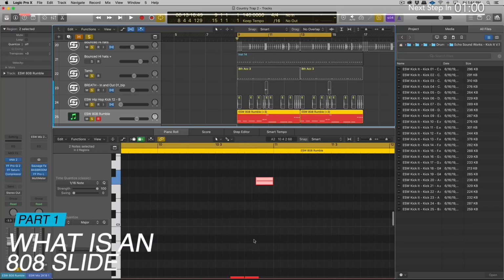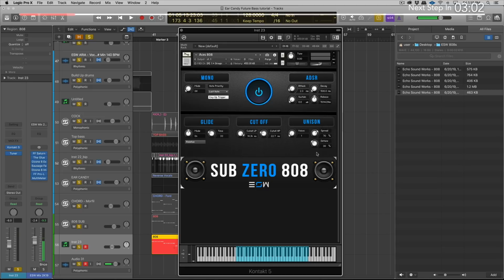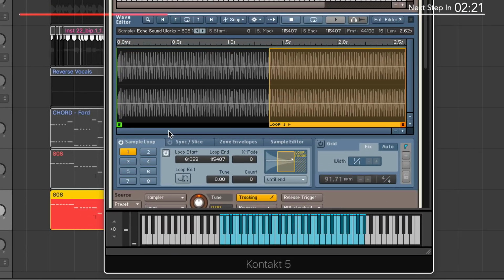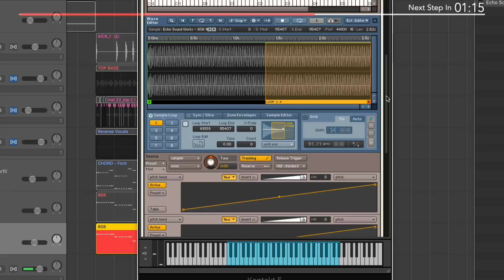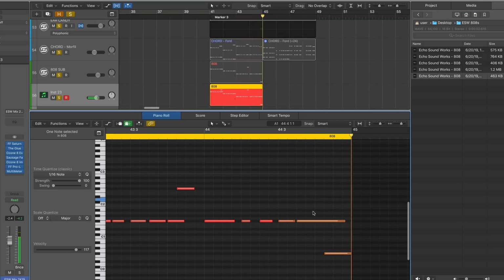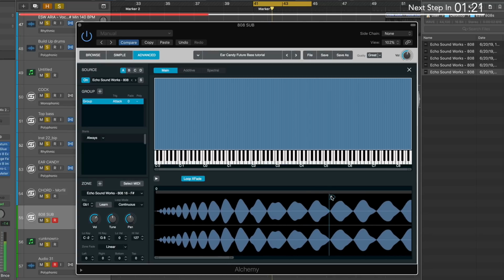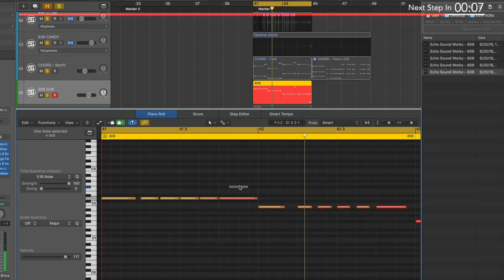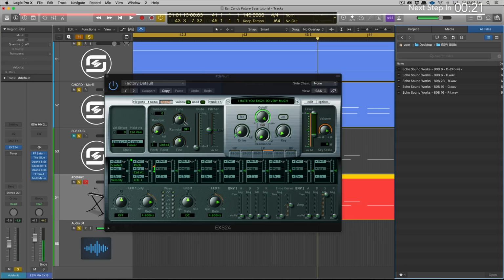808 Slides/Glides in Kontakt, Alchemy & Logic X EXS24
Learn how to slide and glide 808's using Kontakt, Alchemy and the EXS24 in Logic X.